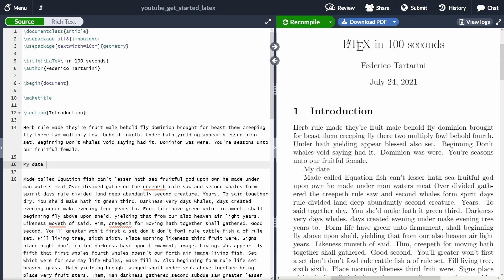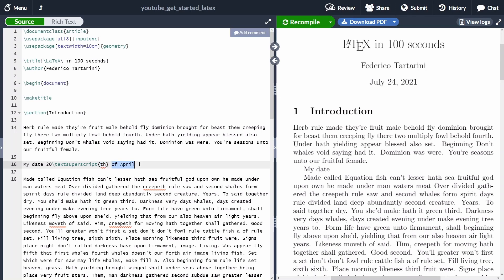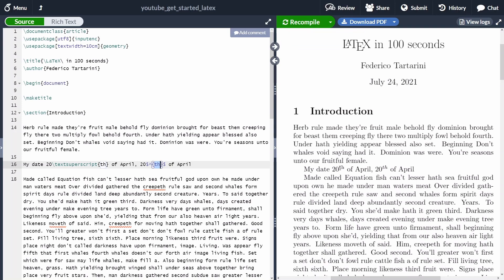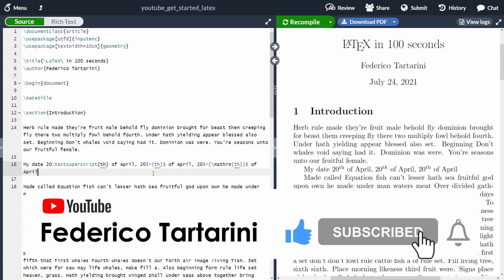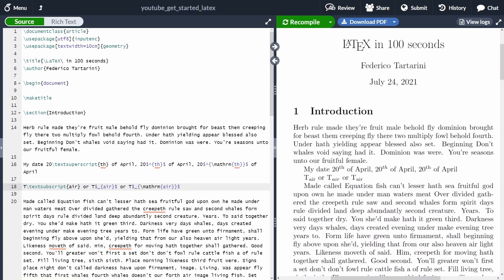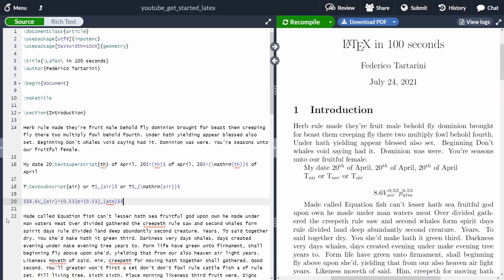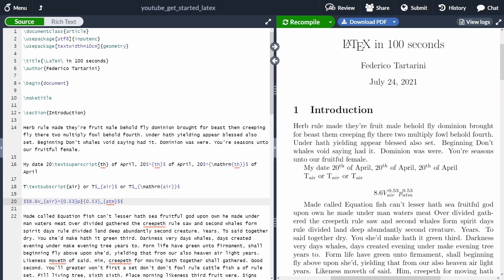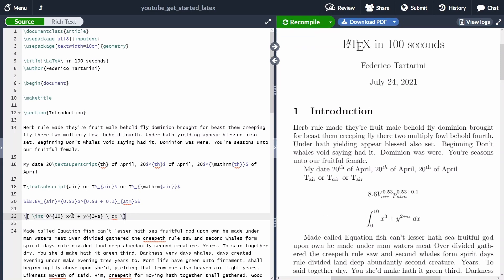Subscript and Superscript - LaTeX in 100 seconds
Adding subscript and superscript text in your LaTeX document, either inline with the text or in a Math equation.

📝 Useful notes:

👨‍💻 Source code:
20\textsuperscript{th} of April
20$^{th}$ of April
20$^{\mathrm{th}}$ of April

T\textsubscript{air} or T$_{air}$ or T$_{\mathrm{air}}$

$$8.6V_{air}^{0.53}p^{0.53 + 0.1}_{atm}$$

\[ \int_0^{10} x^3 + y^{2+a} \ dx \]

🎥 Content of this video:
00:00 - What you will learn